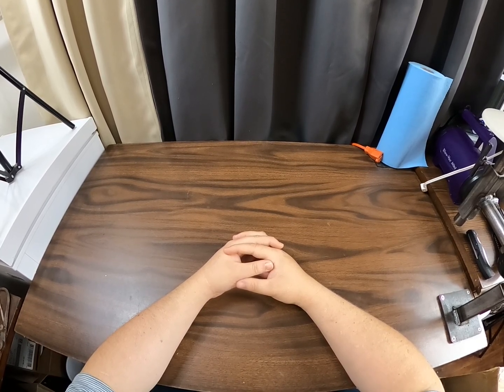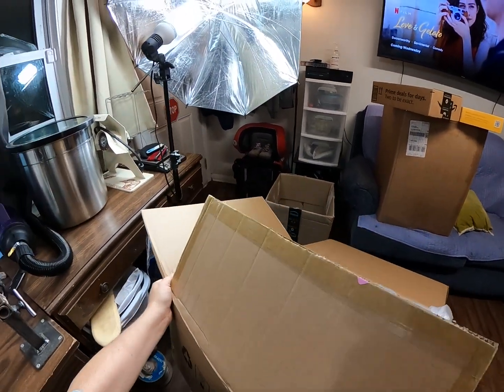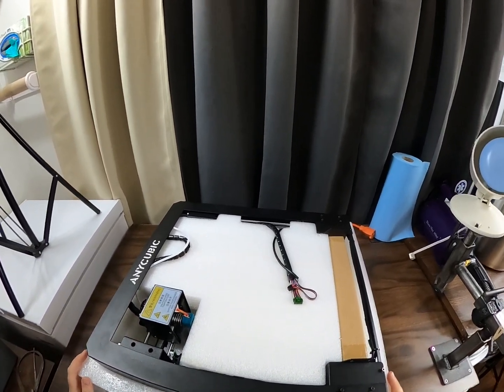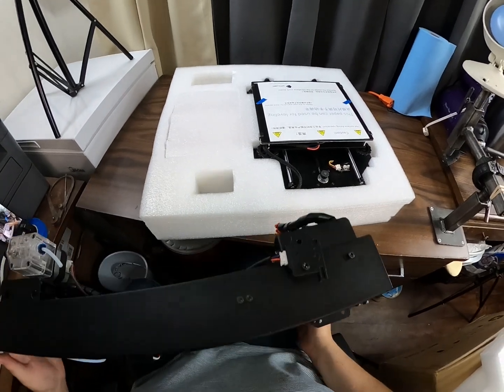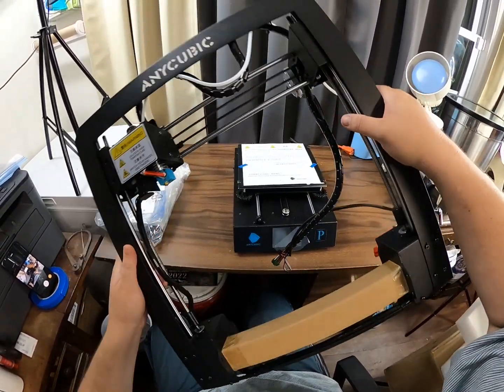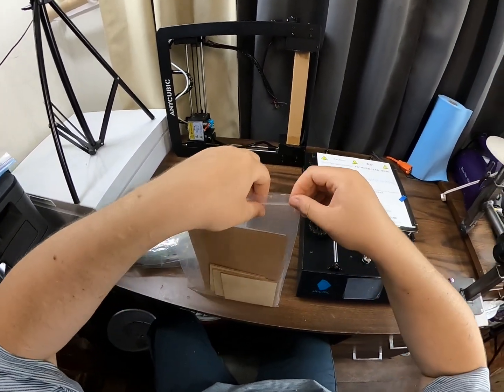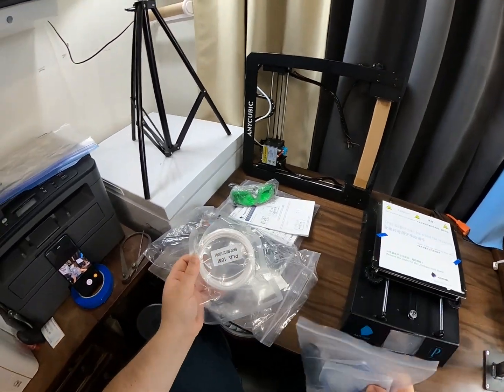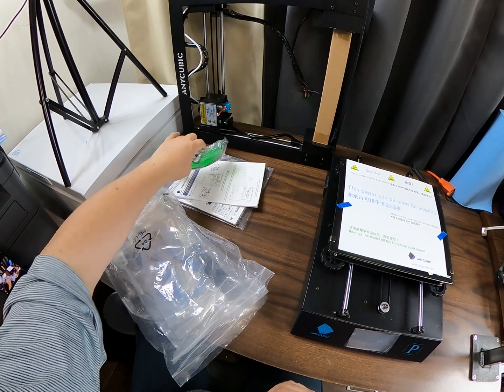Unboxing: Anycubic Mega Pro 2in1 3D Printer/ Laser Engraver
In this video we are unboxing our first FDM printer; Anycubic's Mega Pro, which is a dual purpose 3D Printer and Laser Engraver.

Featured Product